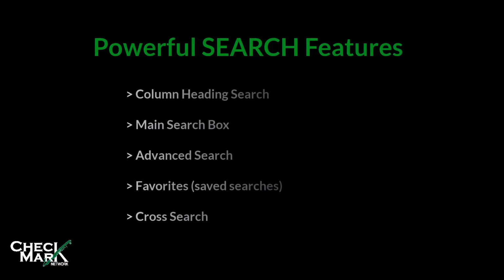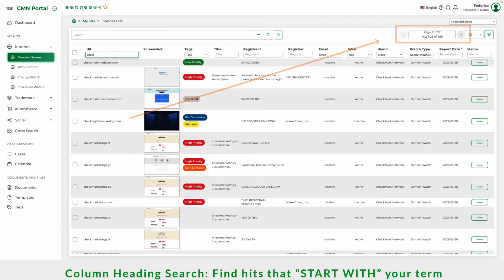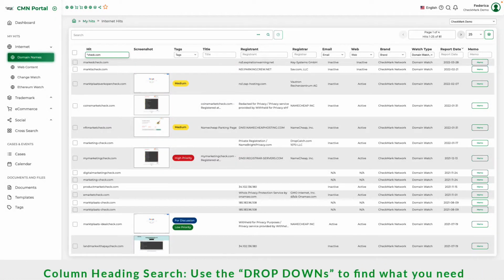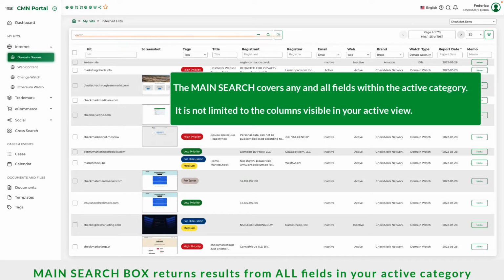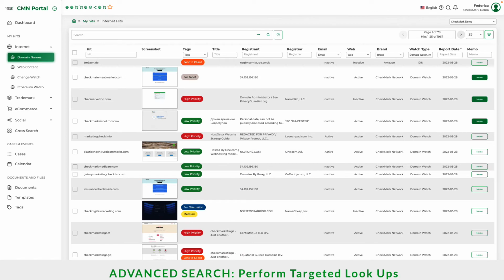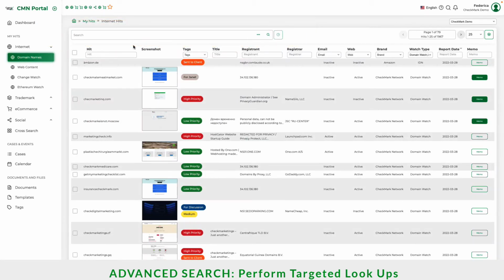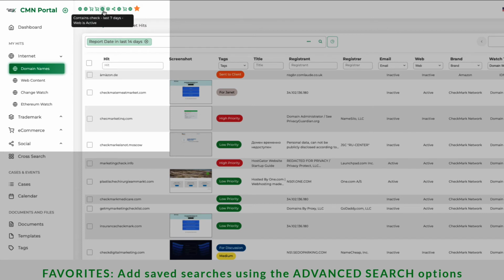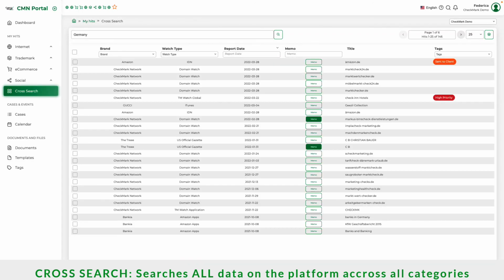3 Searching & Favorites CMN Portal Tutorial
Learn how to use the Powerful SEARCH features ofthe CMN Portal.

Table of Contents:

00:16 - Column Heading Search
00:55 - Starts with your TERM
01:22 - Contains your TERM
01:38 - StandAlone TERM
01:59 - SUFFIX
02:12 - Drop Down Search
03:04 - Main Search Box
04:42 - Advanced Search
05:52 - Favorites: Saved Searches
07:11 - Cross Search
07:54 - Knowledge Base